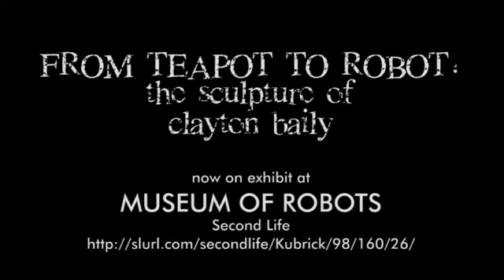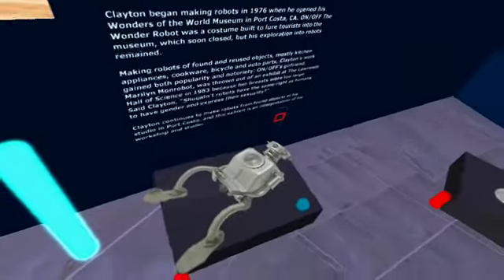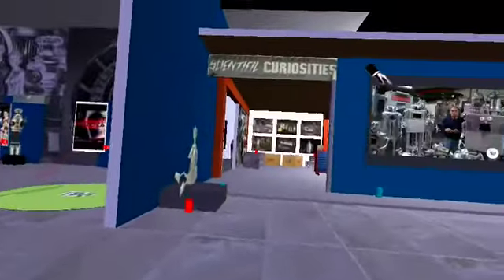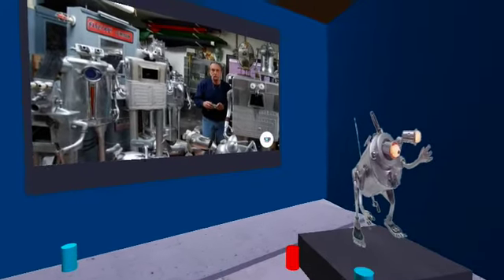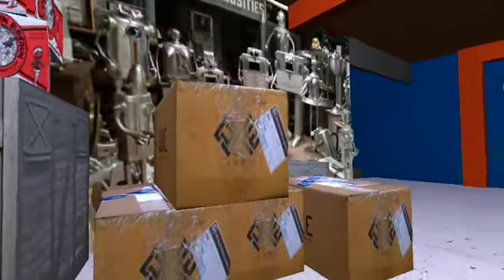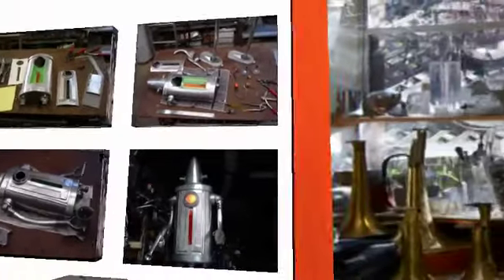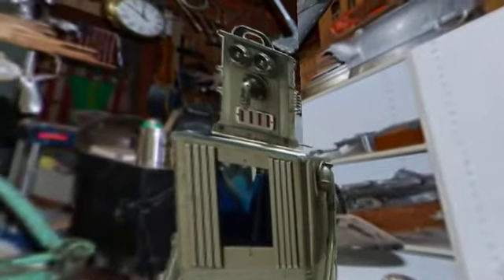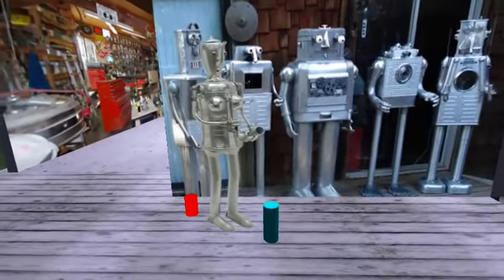Museum of Robots - Clayton Bailey, "From Teapot To Robot"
New exhibit featuring the work of sculptor Clayton Bailey who creates robots of found and reused objects, mostly kitchen appliances, cookware, bicycle and auto parts. This exhibit, an interpretation of his workshop and studio, includes an audio tour.